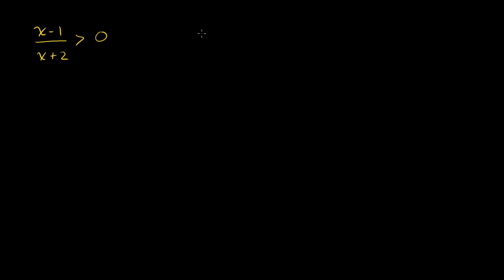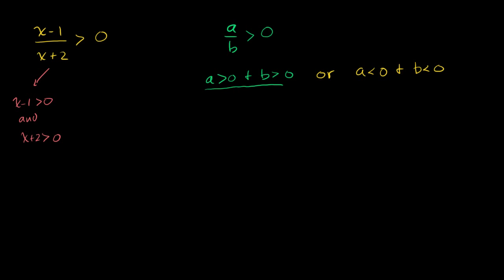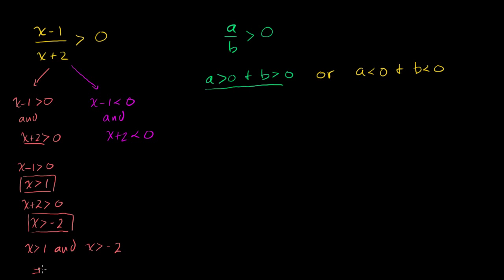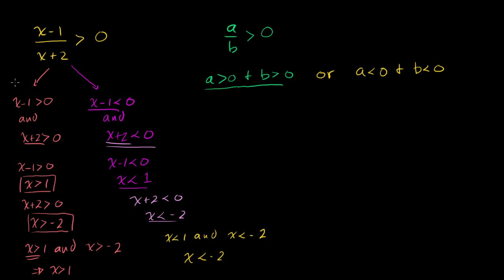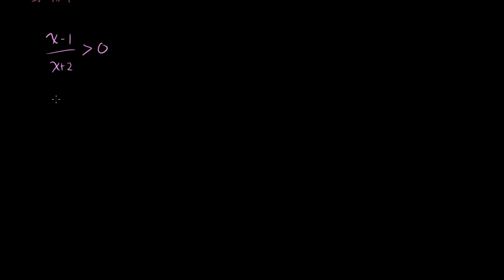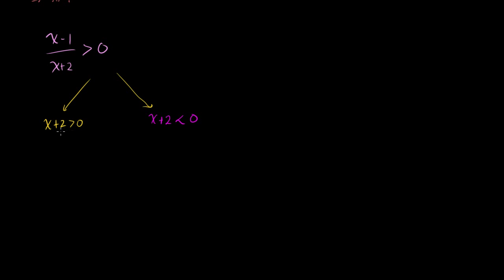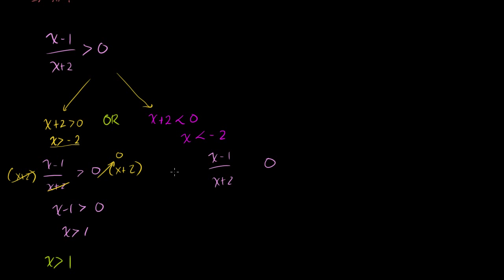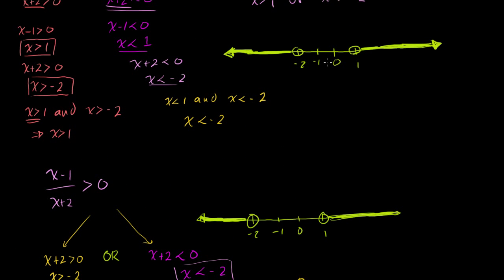072 Rational Inequalities